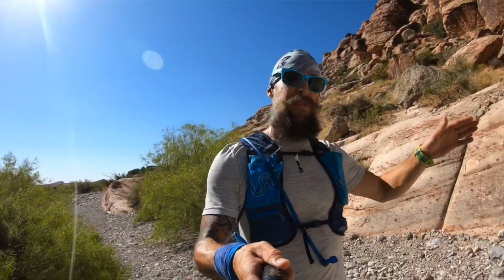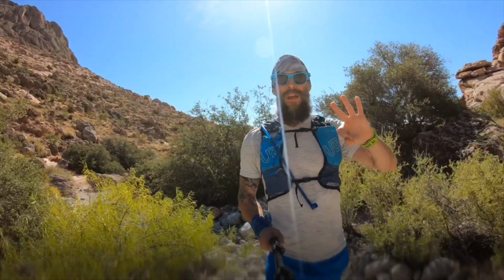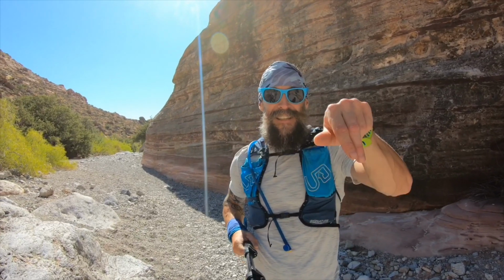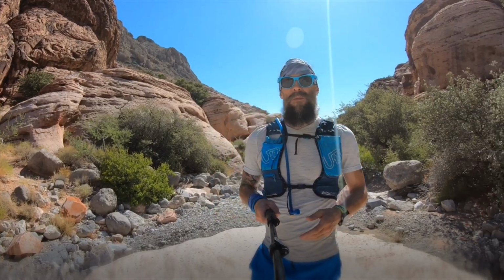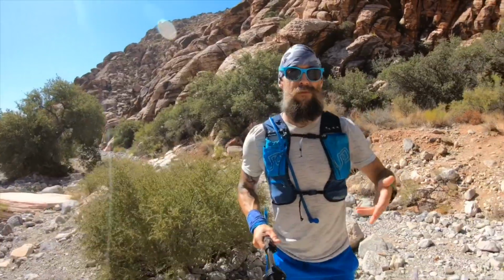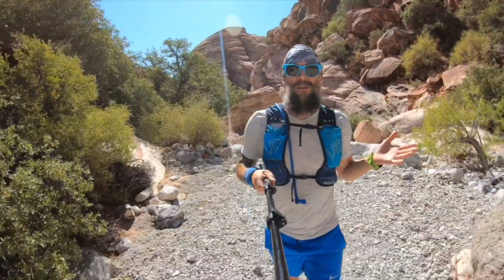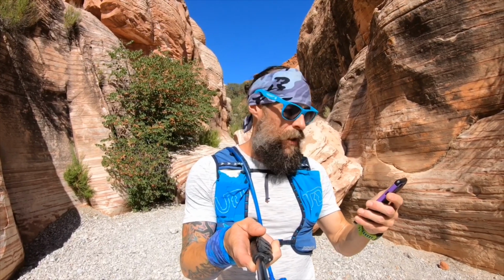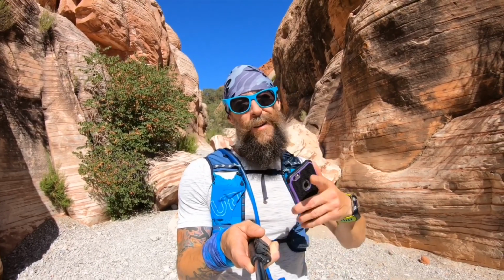10 Tips for Running on Technical Terrain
In this episode we go for a run around Kraft Mountain and talk about 10 tips to help you run faster and more efficiently on rugged terrain. I pride myself in being very fast on difficult trails with elevation change and technical rock. I came up with a list of the most important things to consider when the going get rough, literally.